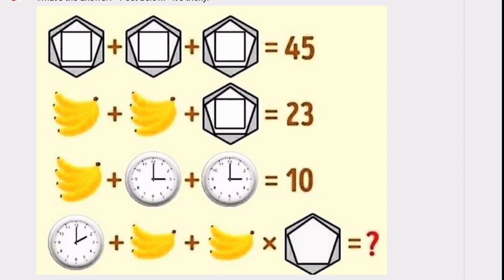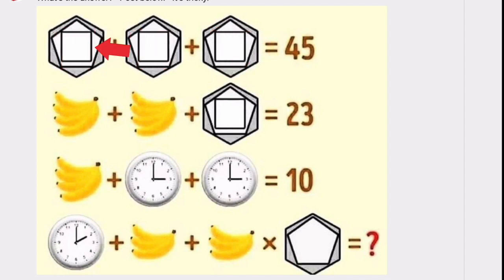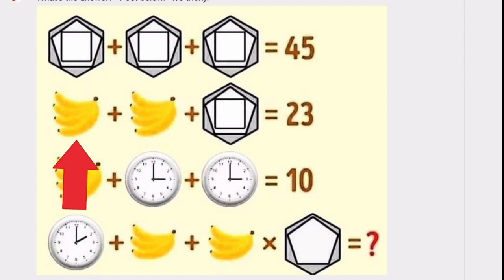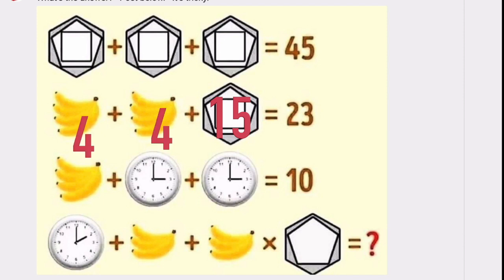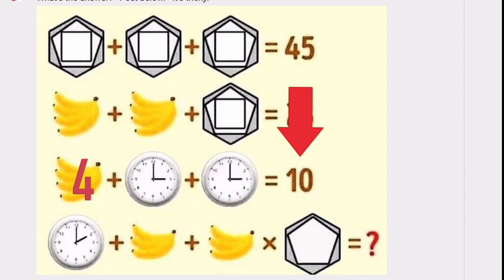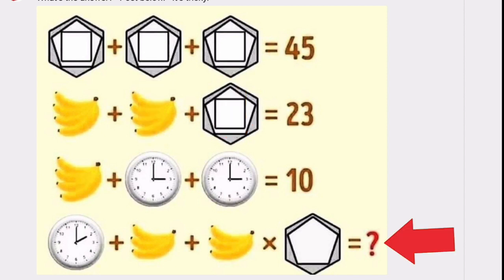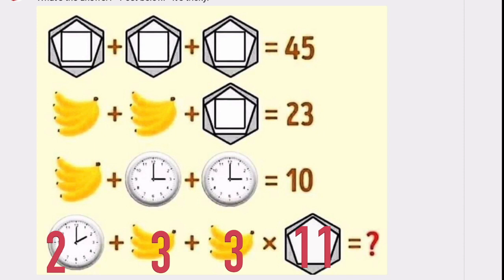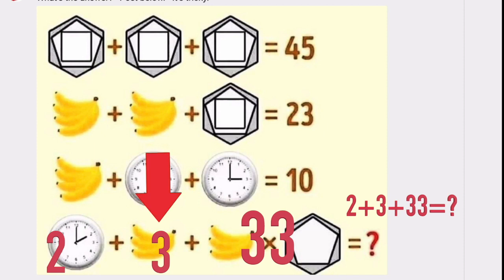Viral Math Puzzle Solved! With Answer! Hexagon 🔲 Banana 🍌 Clock 🕒 [For Geniuses]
This viral math puzzle is fully solved with answers and explanations.  Hexagon 🔲 Banana 🍌 Clock 🕒 Math Puzzle With Answers For Genius Level Only - Fully Solved!!
What are the solution to the 45, 23, and 10 bananas, clocks, and hexagons puzzle?
Banana Clock Hexagon Puzzle - Viral Math Puzzle - also called the square shape banana clock math puzzle, it's considered only for genius people, 'only for geniuses'.  it's a tricky math puzzle with bananas, a clock, and a shape square/pentagon/hexagon shape.   can you figure it out?   this is the puzzle with answers!

PuzzlingGames has tons of puzzle games, brain teasers, rubik's cubes, board games classics, and more.  puzzles for kids, brain teaser for adults, game cubes, speed cubes, family board games, and much more.  casino games, card games, solitaire card games, puzzle apps and rubik's cube solving.

This channel is a labor of love.

keywords for our channel include:
Board Games: Board game playthrough, Board game review, TheOdd1sOut , Board games for 2 players, Board games 2021, Board games for family, Board games in a minute, Board games for kids, Boardgamegeek

Rubik's Cube: Rubik's Cubes Solved, Rubik's Cube Magic Trick, Rubik's Cubes, Rubik's Cube Unboxing, Rubik's Cube Competition, Rubik's Cube Formula, Rubik's Cube Trick
Rubik's Cube Solution, Rubik's Cube Champion Ship, Rubik's Cube Collections

Puzzle Games: Puzzle game video, Puzzle games, Puzzles games for kids, Puzzle game tricks, Puzzle game pc, Puzzle games iOS, Puzzle games for android .